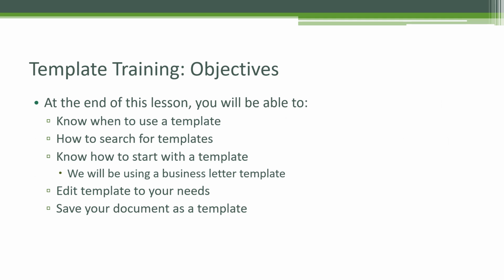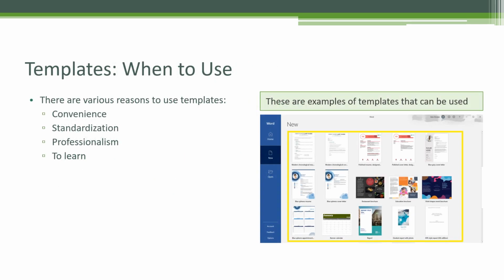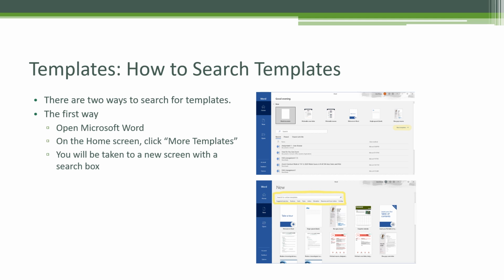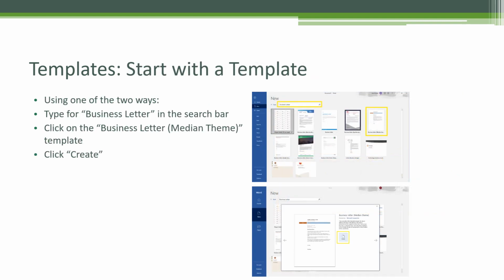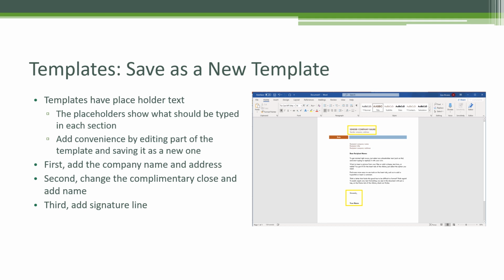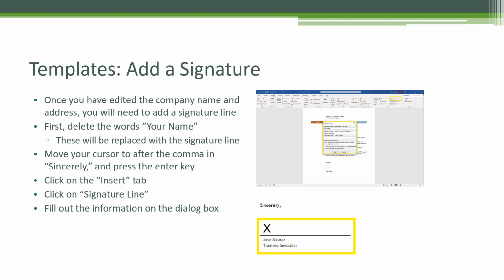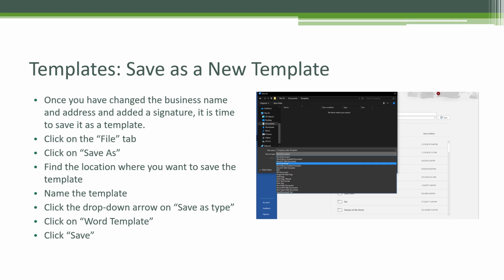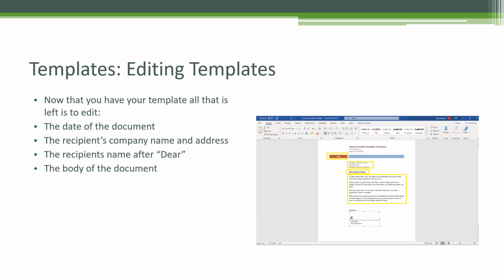Microsoft Word: Templates Tutorial